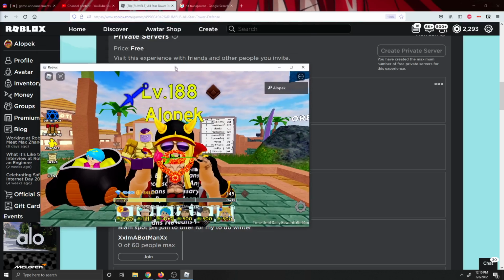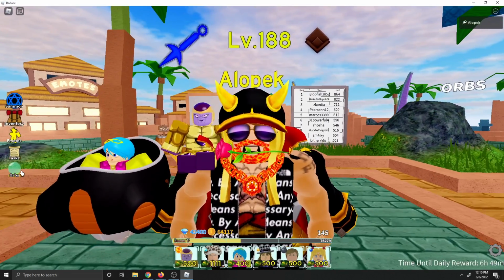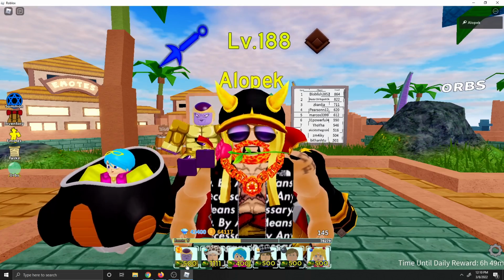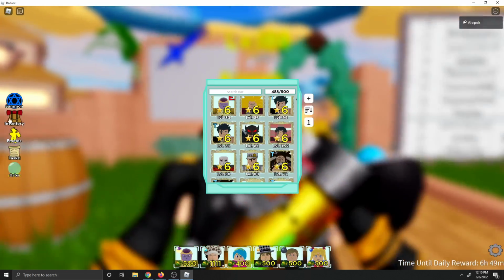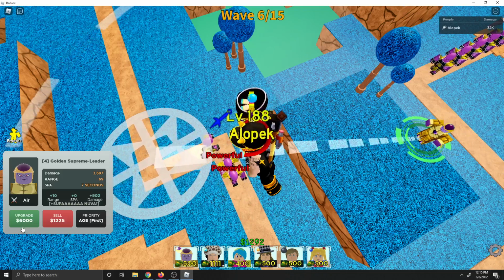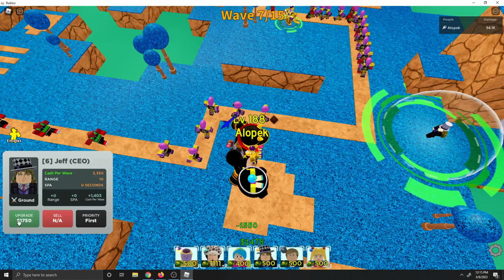They NERFED Golden Frieza 6 STAR?!?!?! HE COSTS HOW MUCH NOW??!?!? | All Star Tower Defense Update